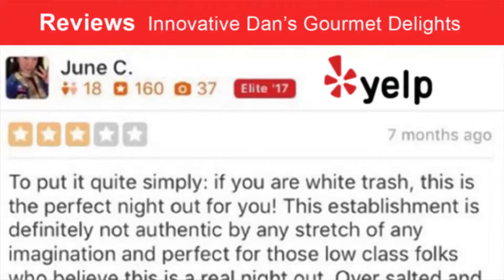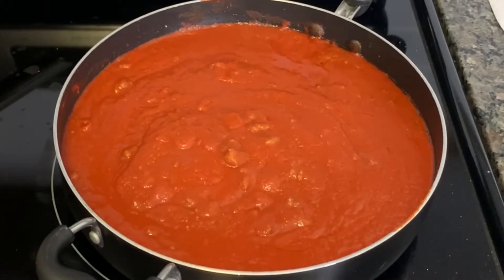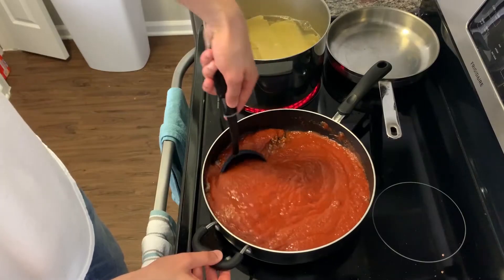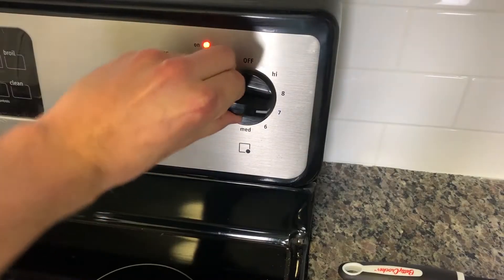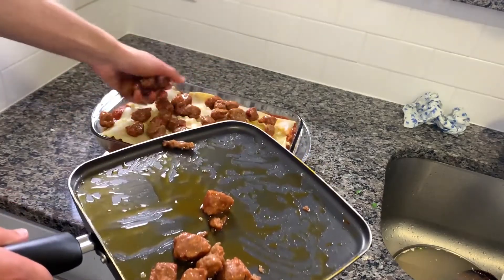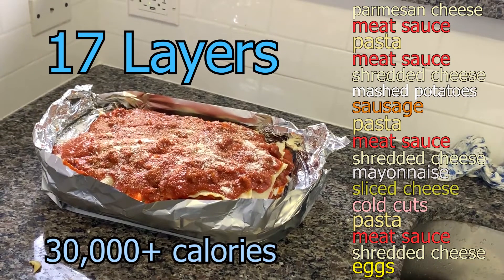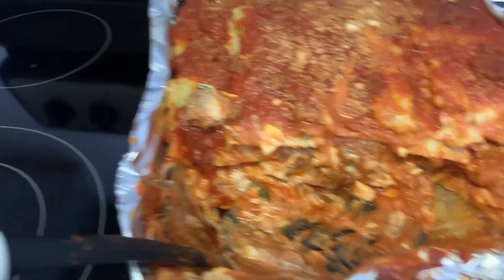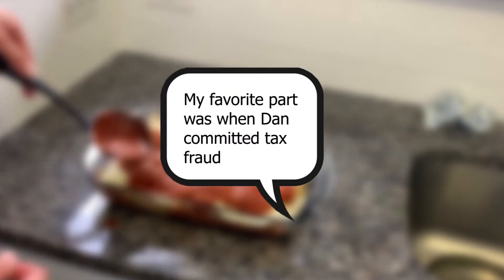Wacky Cooking: 3 Course Meal Lasagna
Wacky Cooking is a new series starring Innovative Dan, as he shows off his recipes for some of the most ridiculous meals ever seen! Today, we discover how to make a 3-course meal lasagna - featuring breakfast, lunch, and dinner. The whole thing is 17 layers and over 30,000 calories.

Innovative Dan is a character from the YouTube series, Living with Myself.